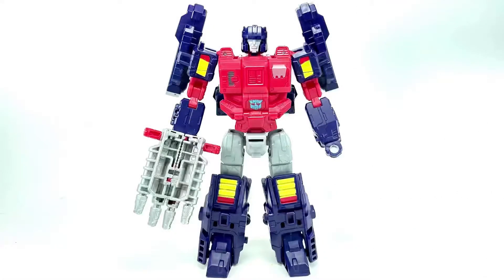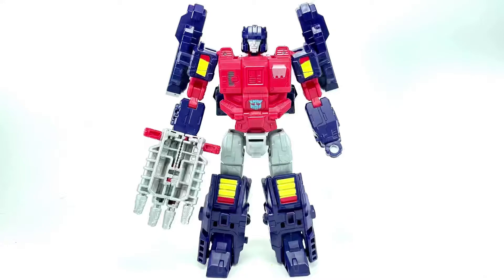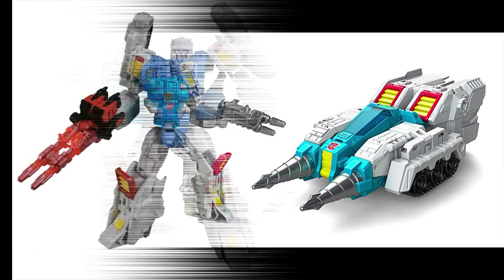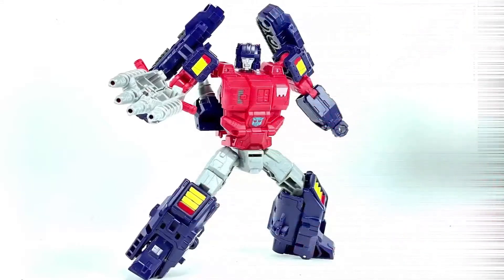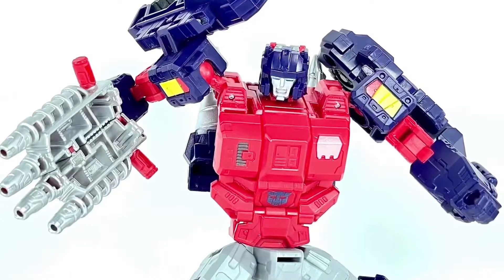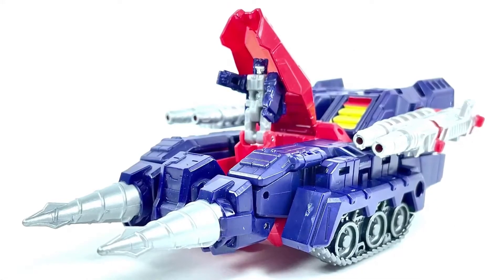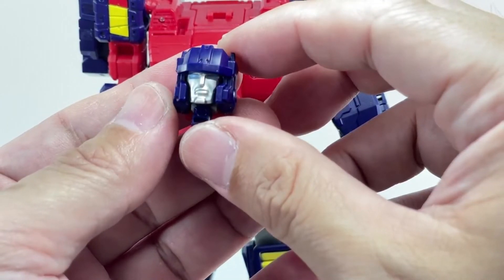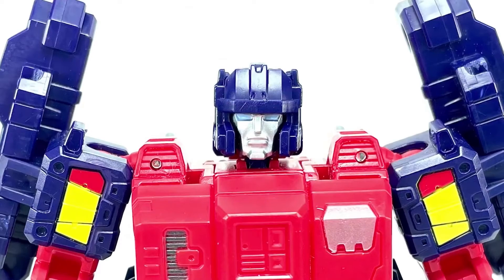Transformers Legacy 2022 AMAZON Exclusive WRECKERS (Diaclone) TWIN TWIST Factory Mishap LEAK!!!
No One Under 13 Allowed!!